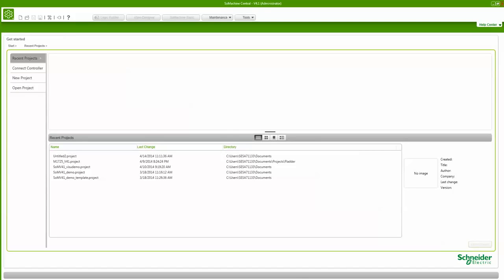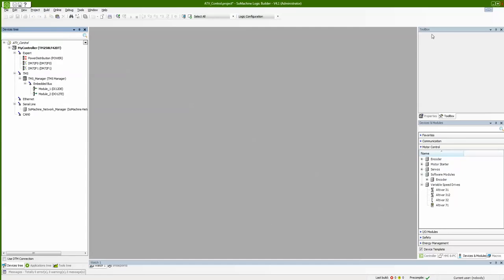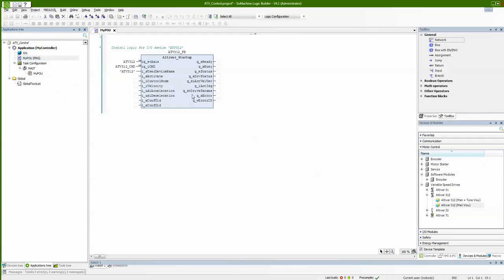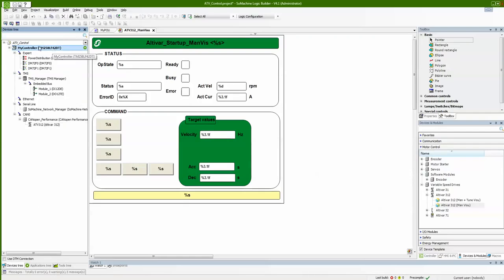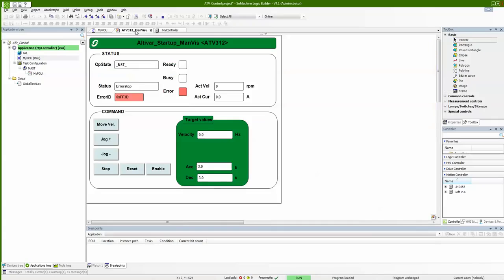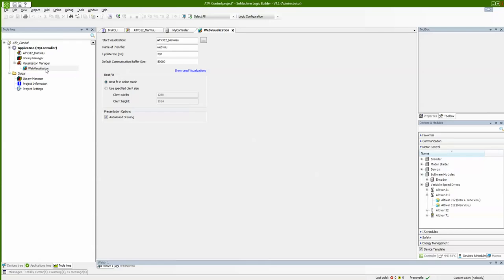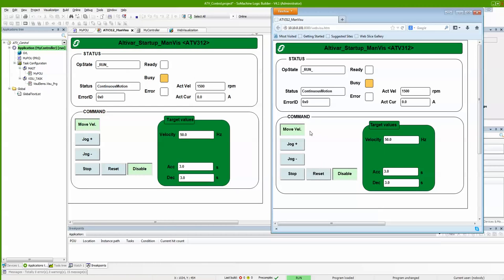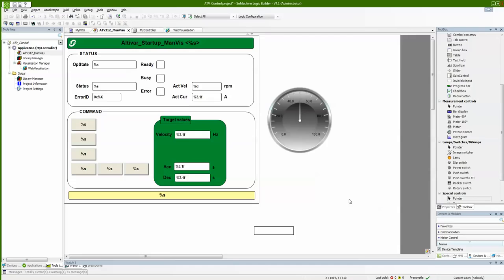2 SoMachine V4 1 ATV Device Template Webvisualization WebVisu